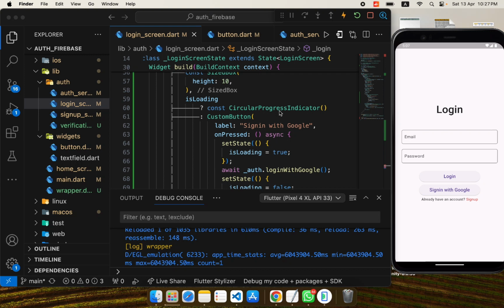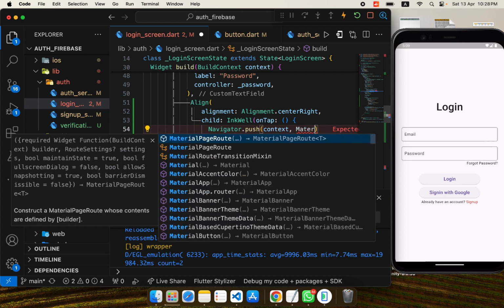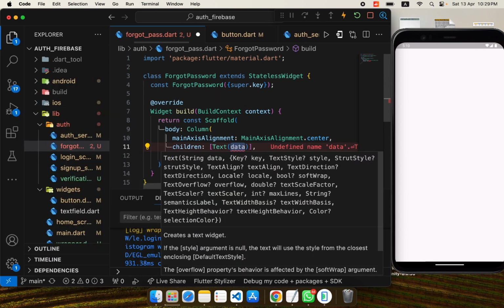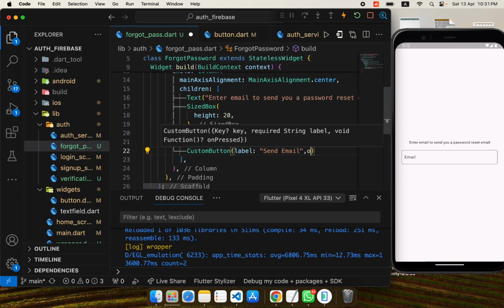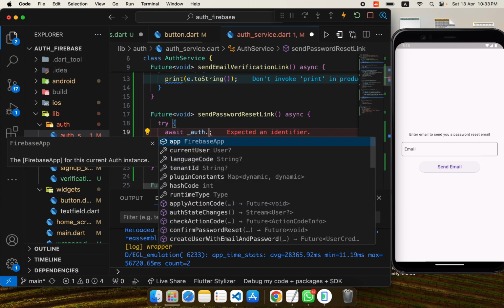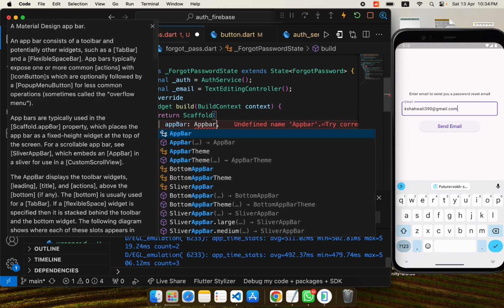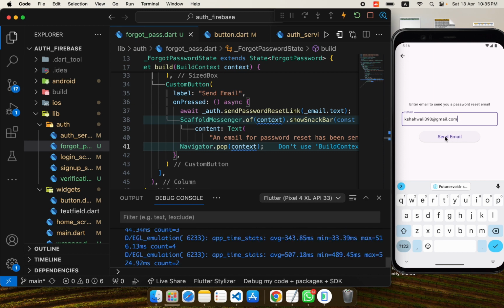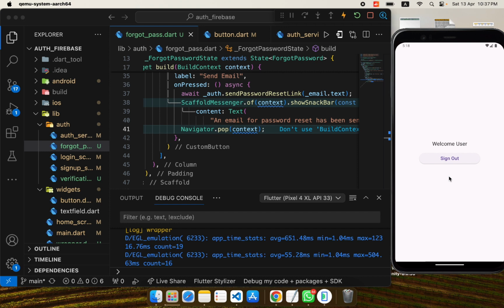Forgot Password in Flutter | Reset Password in Flutter Firebase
Are you building a Flutter app and need a user-friendly way for them to reset their password?  This video will show you exactly how to implement a secure Forgot Password in Flutter functionality using Firebase Authentication in your app!

In this comprehensive Flutter tutorial, you'll learn step-by-step:

How to set up Firebase Authentication for password reset
Building the Forgot Password in Flutter UI
Sending a Password Reset email to users
Handling password reset link clicks and setting new passwords
By the end of this video, you'll have a fully functional password reset feature in your Flutter app, making it easier for your users to regain access to their accounts.
Reset password in flutter firebase

Perfect for developers of all levels who want to:

Implement secure password reset in Flutter apps
Leverage Firebase Authentication for user management
Build a user-friendly login experience